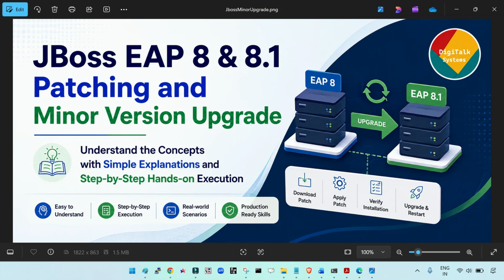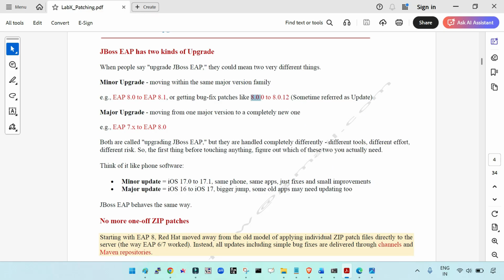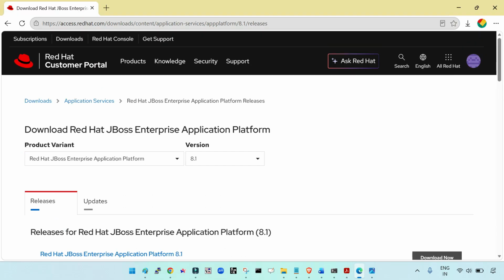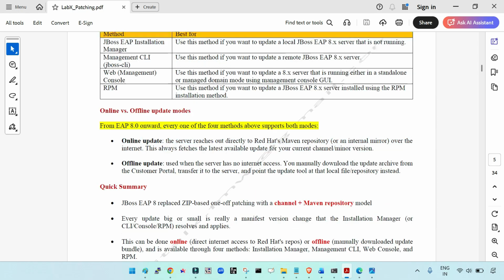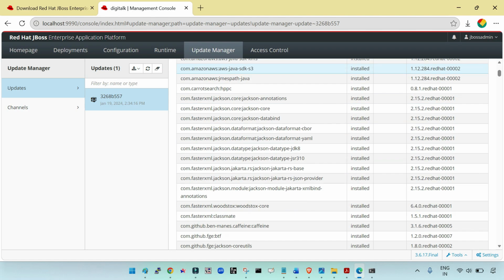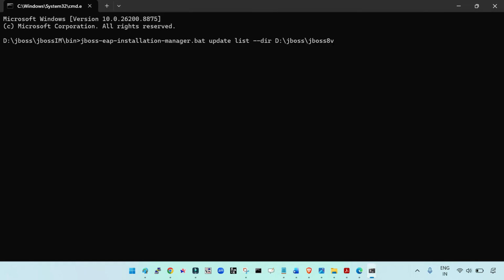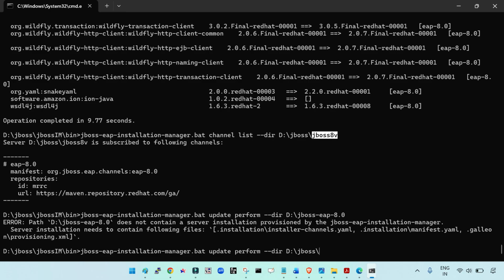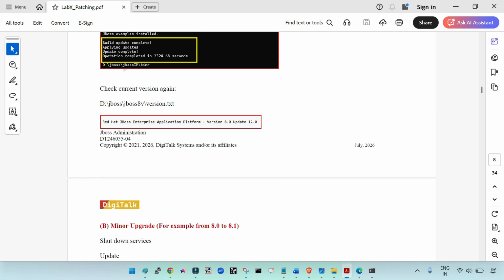Jboss EAP 8 & 8.1: Patching and Minor Upgrade, Understand with Step by Step Execution